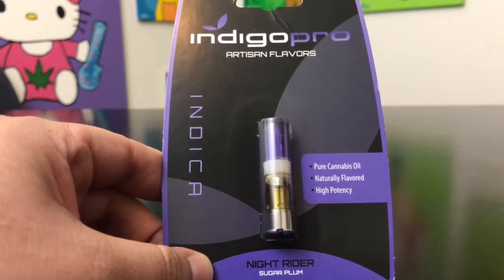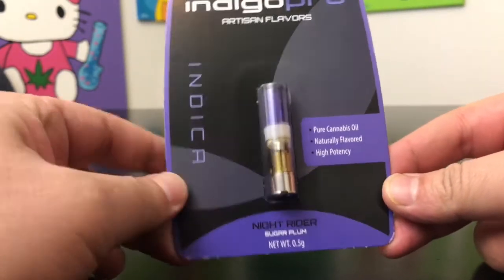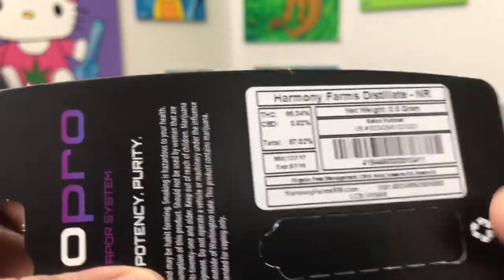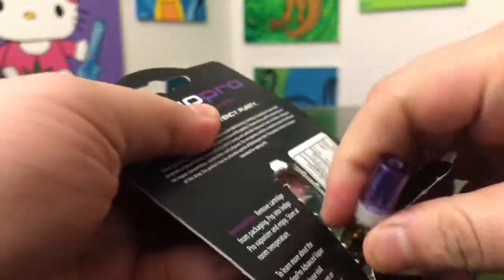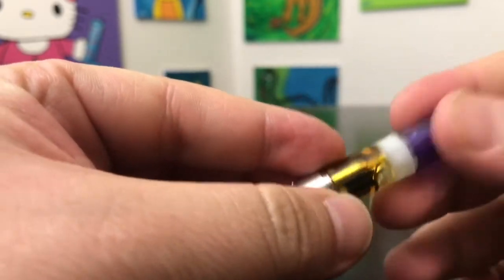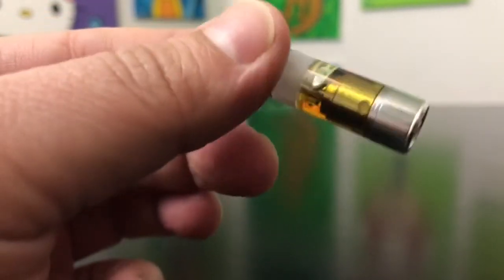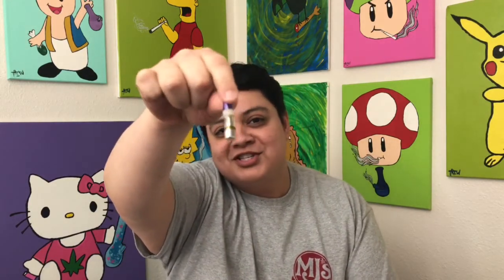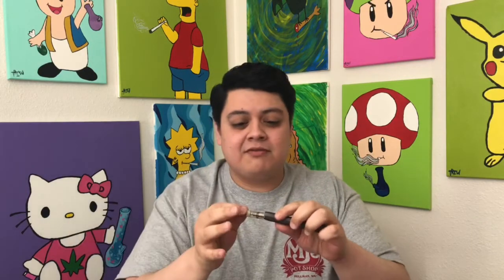Recreational Cannabis Review of Night Rider IndigoPro Cartridge By Harmony Farms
21+  recreational cannabis review. Not employed by any Grower, Processor or retailer.